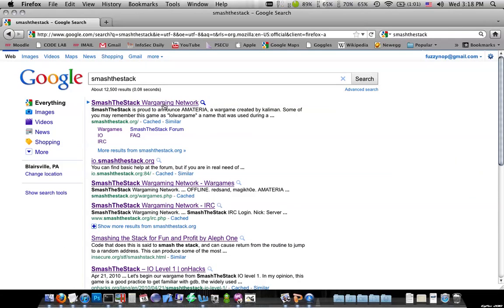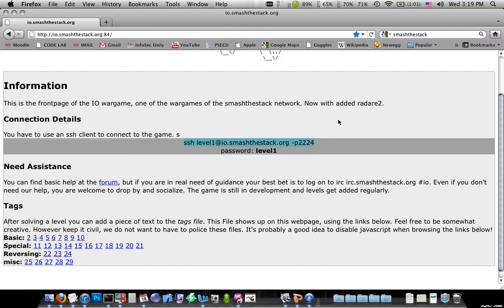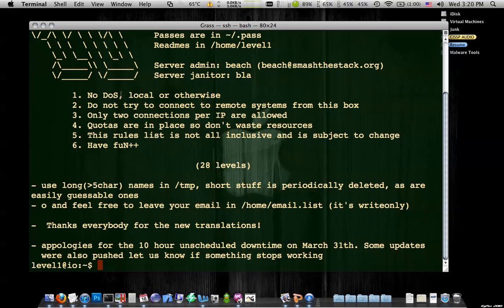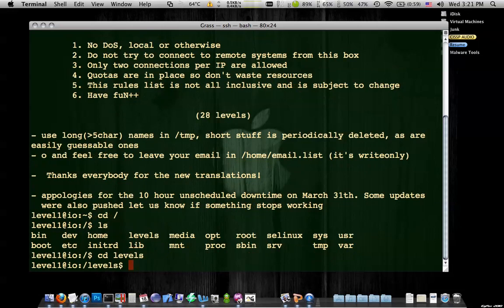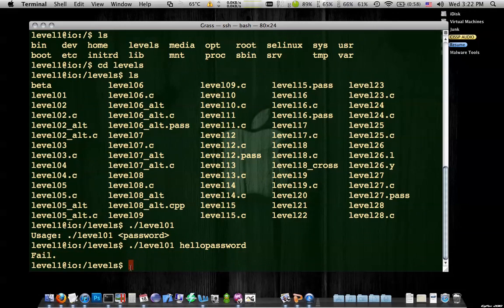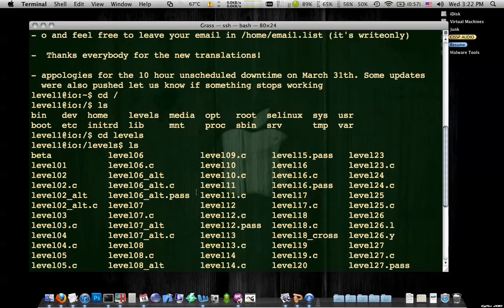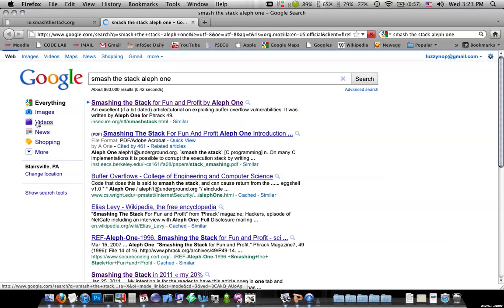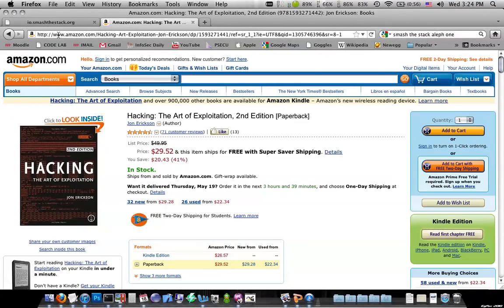Wargames for Learning - Smash the Stack - 01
A quick look at how to get connected to a Wargame server and how to get started, also some references to help you along the way